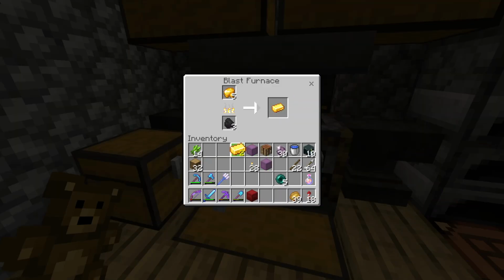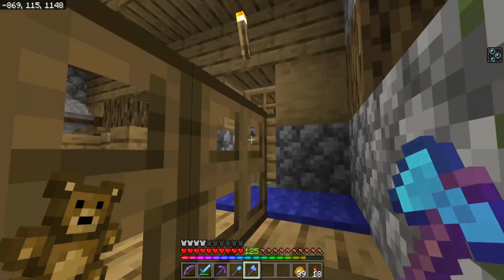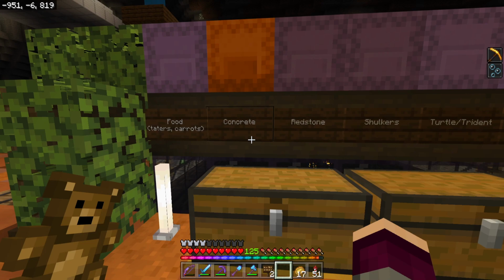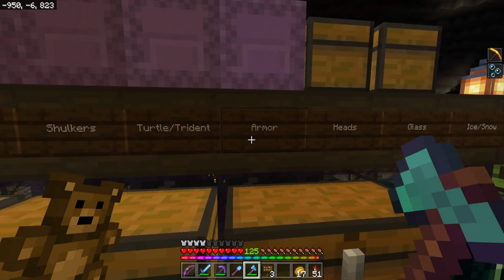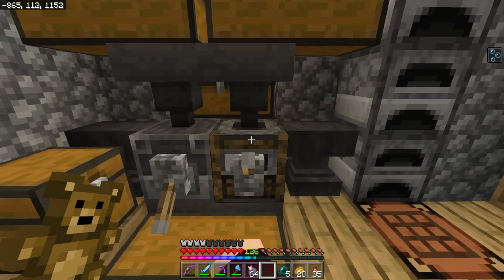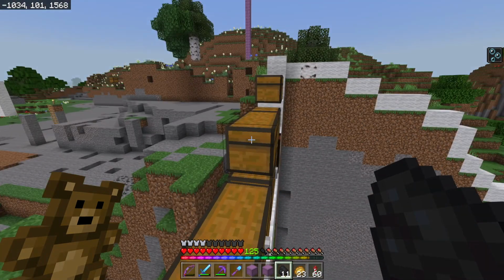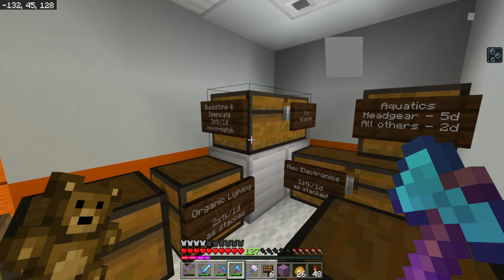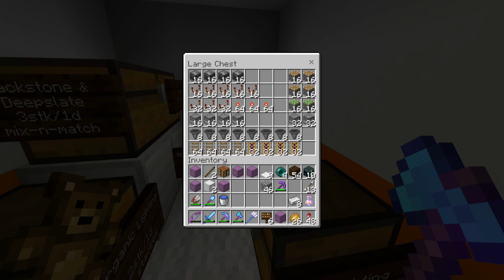Market Research | Truly Bedrock Season 4 #11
Guess that was worth a shot. Maybe even a few thousand shots.

Welcome back to Truly Bedrock!

Today we address the fact that we really need to make some diamonds so we don't have to spend ALL of our time mining gold!

But what to sell? Hmm... Let's narrow it down!

Oh, also, the dragon egg's gone. So that's a thing.

I'm now a Nodecraft partner! to get a discount when you sign up for your own server for Minecraft or over 30 other games!

Truly Bedrock is a private whitelisted Bedrock Edition Minecraft Server for content creators and YouTubers, featuring Let's Play, Role Play, and Machnima content. It's privately hosted on Windows 10 and is MOSTLY vanilla with a few custom add-ons, such as one player sleep, player heads, mob heads, poseable armor stands, fully positionable and rotatable miniblocks and microblocks, and custom wandering traders. Currently it's running in Bedrock version 1.18

Etc:
Teddy Bear Totem Resource Pack:
NuclearShadowYT
Available for download in my Discord!